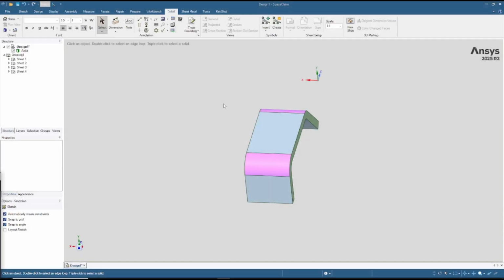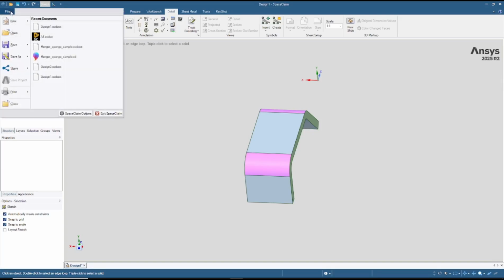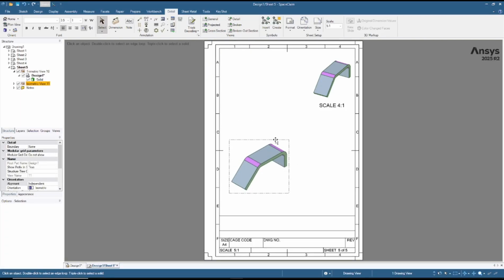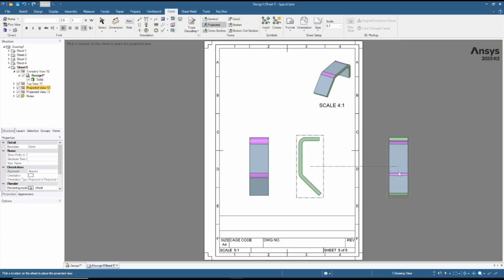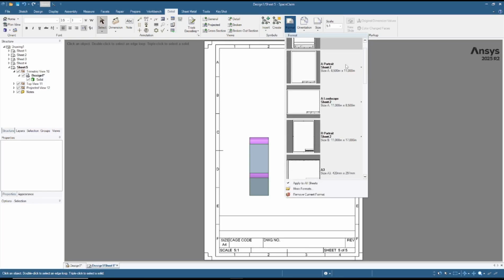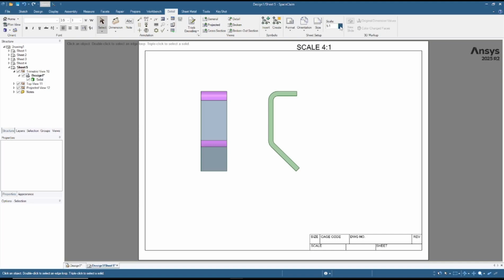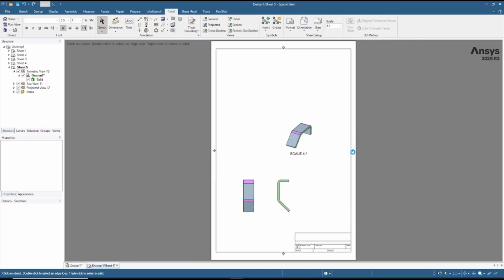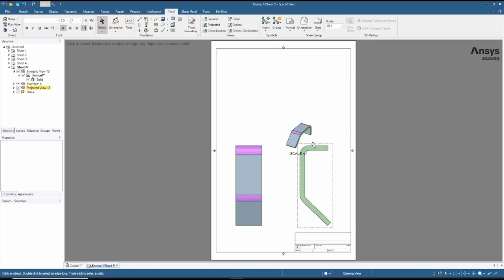Ansys Spaceclaim How To Change Drawing Template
Learn how to change the drawing template in Ansys Spaceclaim with simple steps. Enhance your drafting process easily! Get started now.